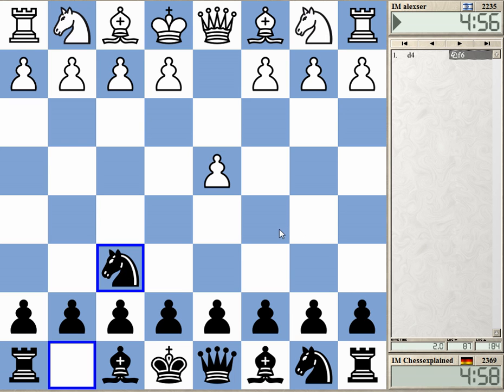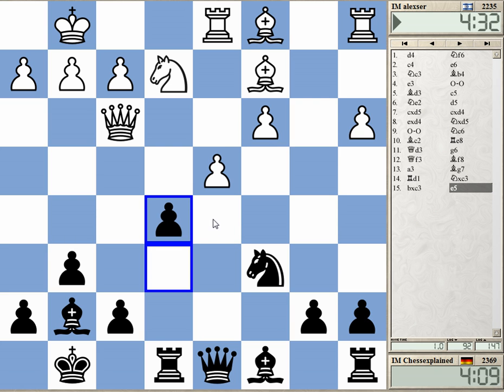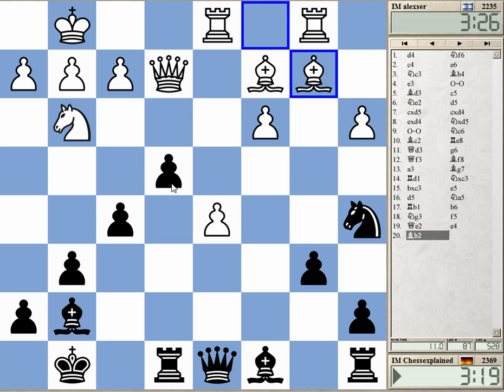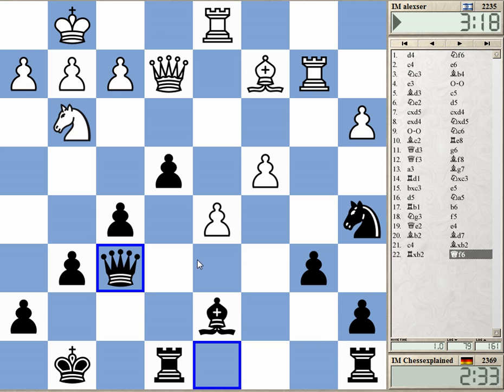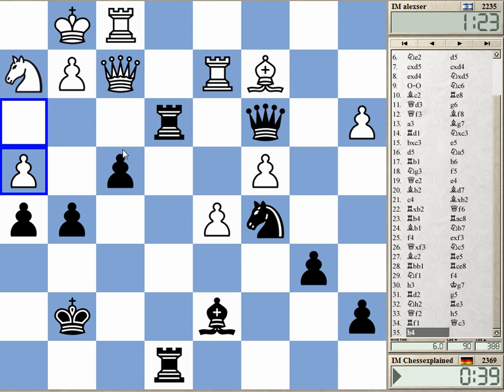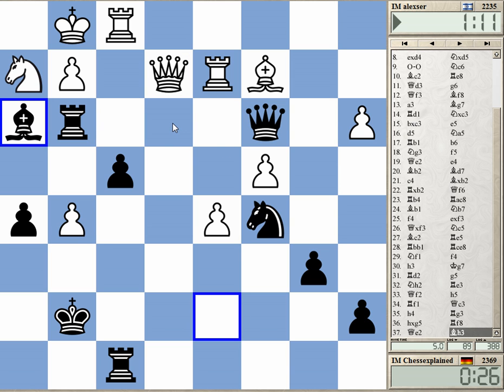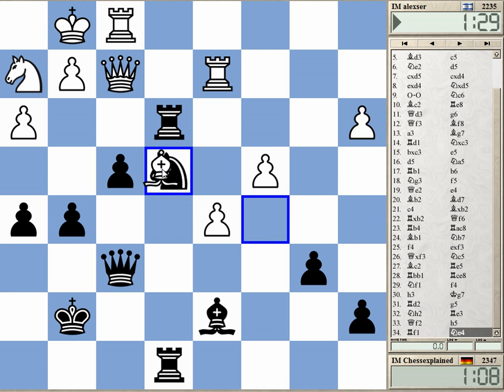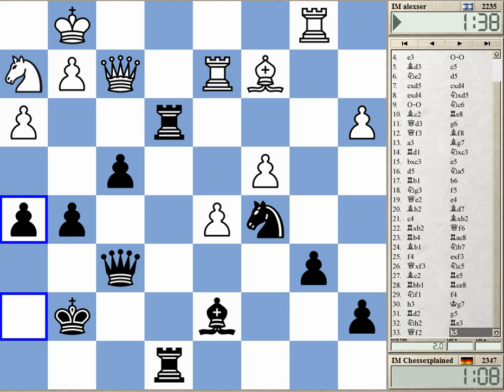Blitz Chess #592 with Live Comments Nimzo Rubinstein